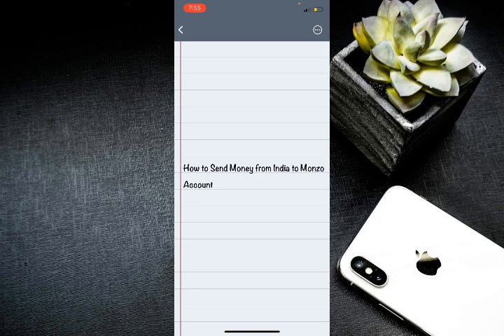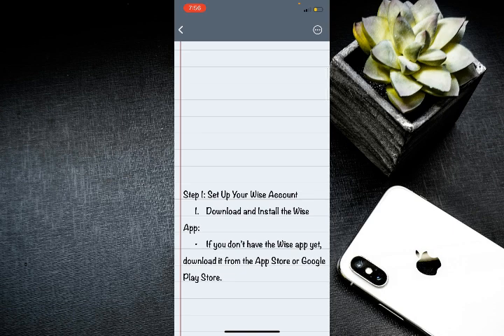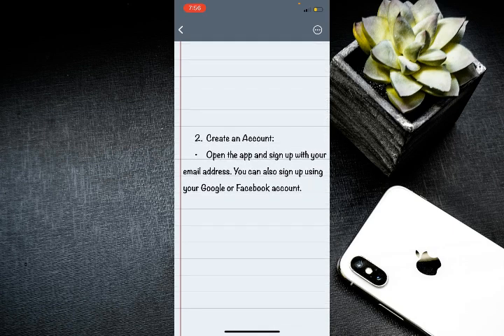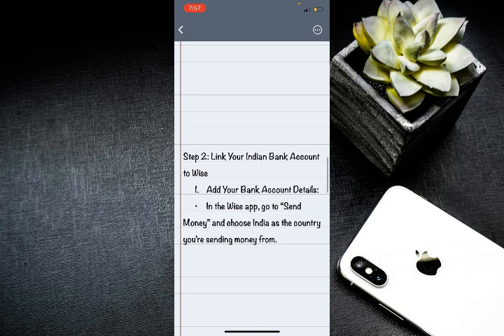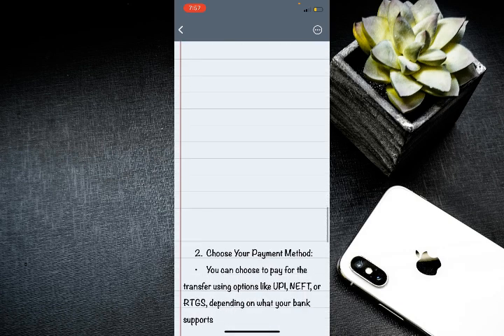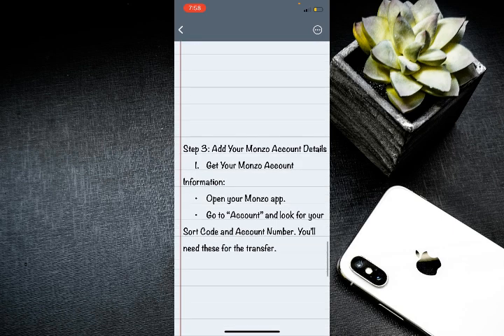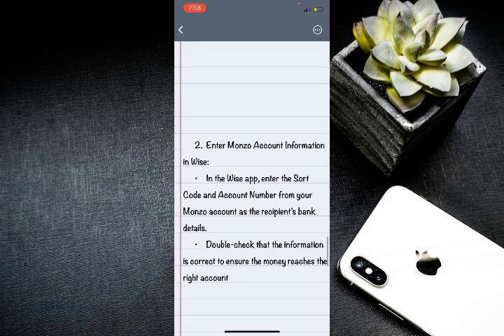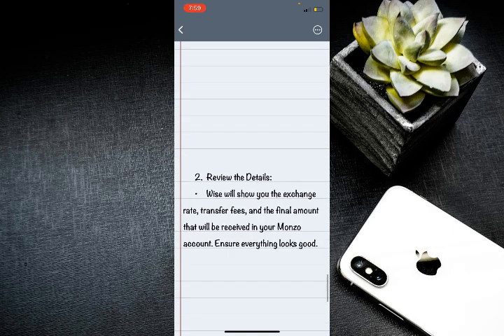How to Send Money from India to Monzo Account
In This Video, you will learn about How to Send Money from India to Monzo Account